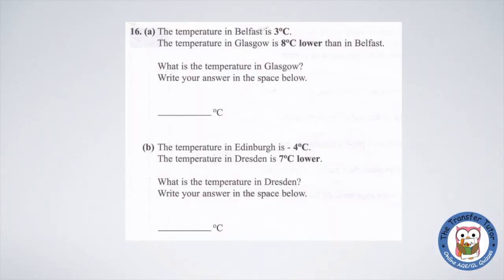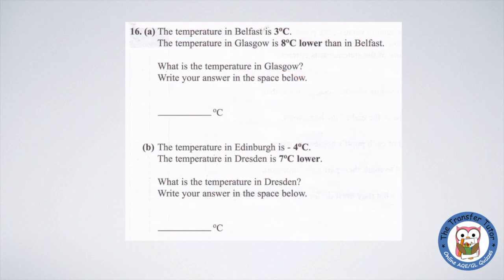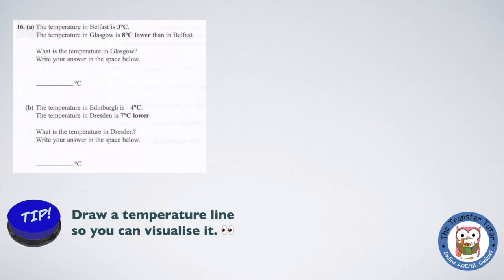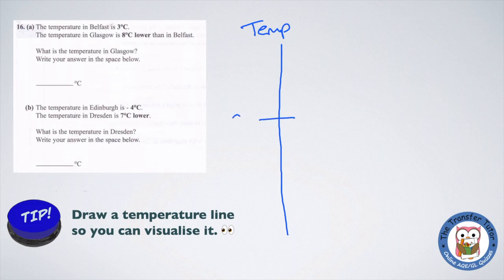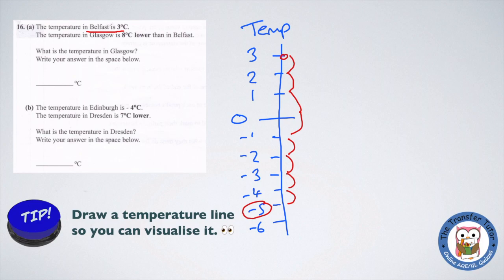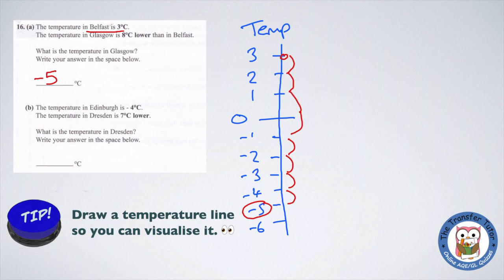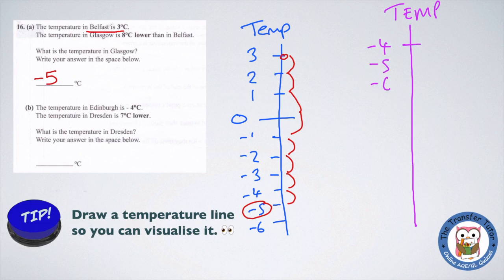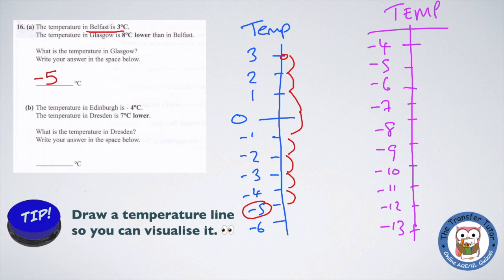Working With Maths & Temperature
A maths question involving temperature.

This question is designed to challenge the child so that they can show that they can go from positive temperatures to below zero degrees.

Working with temperature can be a challenge for some children but hopefully the tips in this video will help.